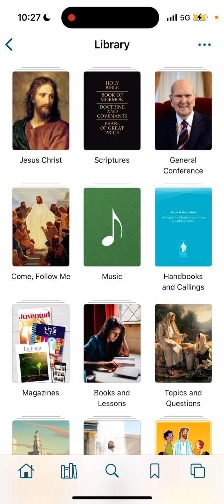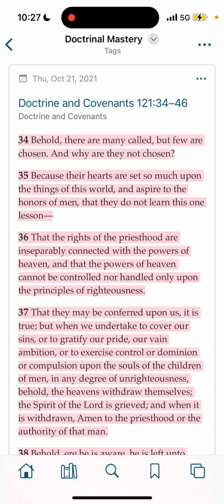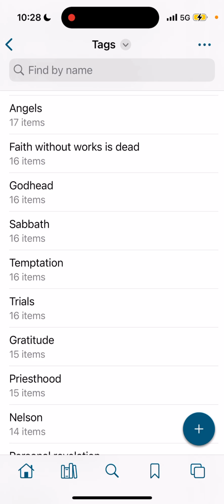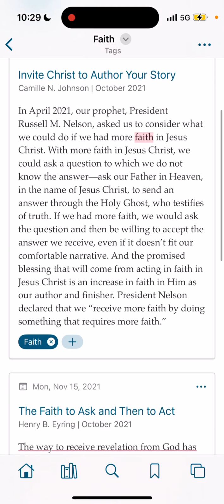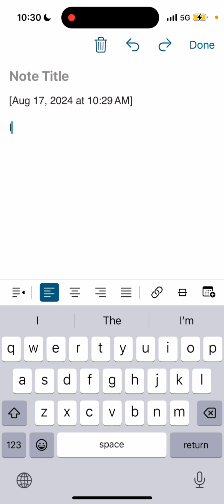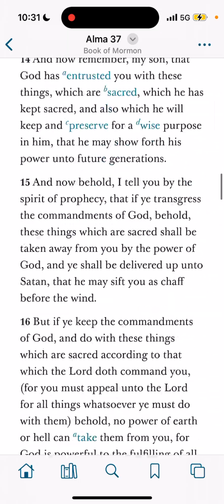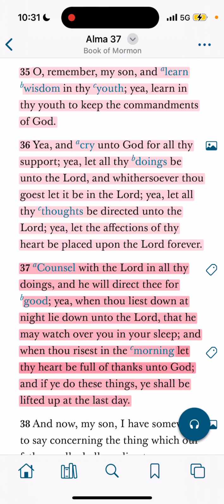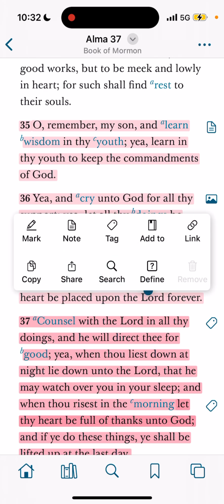LDS Gospel Library Tips - TAGS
This video will show you how to use “tags” when studying the scriptures on the Gospel Library App and how to use it as a teaching tool in your seminary class.